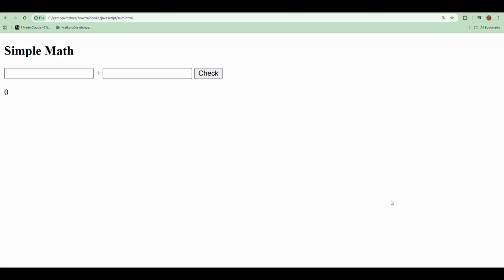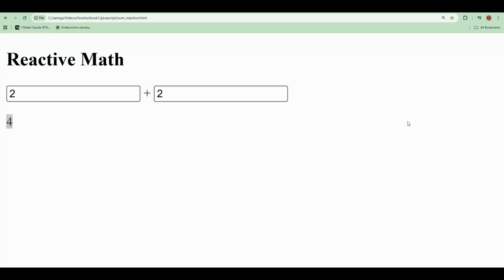What is Reactive rendering or declarative rendering (Beginner Friendly)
Chapter 25: What is Reactive rendering or declarative rendering (Beginner Friendly)
SEO Description (YouTube)

In this video, we learn what Reactive Rendering (or Declarative Rendering) really means in a simple and beginner-friendly way.

Instead of manually updating the UI every time something changes, reactive rendering allows the interface to automatically update when the data (state) changes.

We will go step by step:

What the initial UI looks like
How user input changes the state
Why the result updates instantly
How Proxy makes reactivity possible in JavaScript

This is a fundamental concept behind modern frameworks like React.

If you understand this, you are already thinking like a modern web developer.

In my book, I explain these ideas slowly with diagrams, paper-based thinking, and full data-flow visualization so you can truly understand how web applications work.

📖 Book coming from this series of lessons.

reactive rendering
declarative rendering
javascript reactivity
what is reactive rendering
beginner javascript tutorial
learn javascript dom
javascript proxy tutorial
state in javascript
ui update javascript
how react works
reactive programming explained
frontend fundamentals
web development for beginners
javascript state management
simple javascript project
dom manipulation tutorial
render function javascript
javascript beginner course
learn frontend step by step
javascript book author tutorial